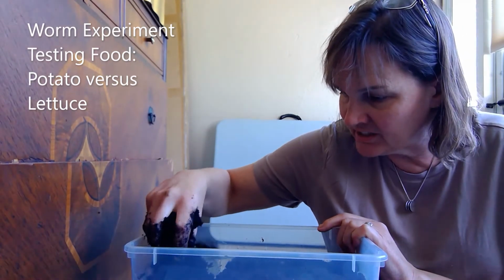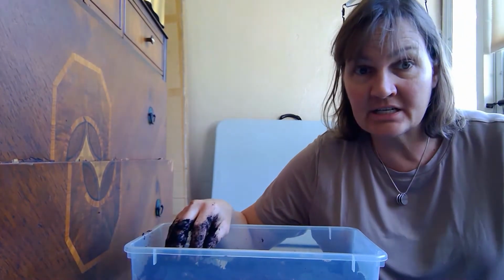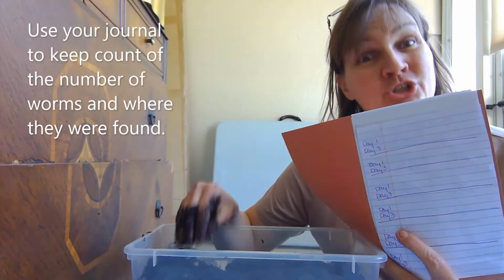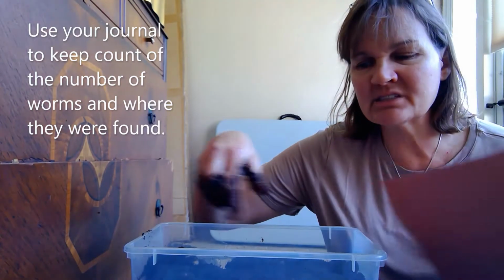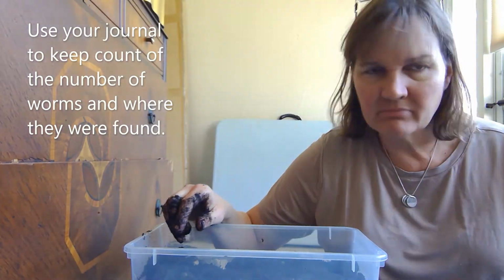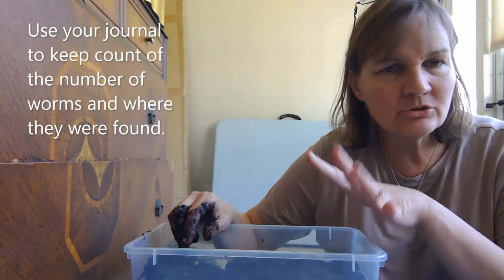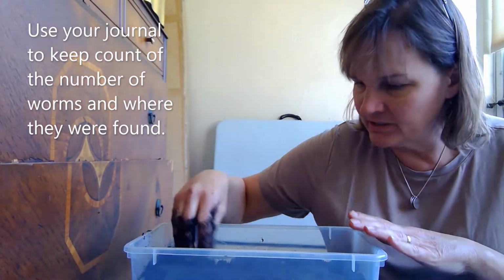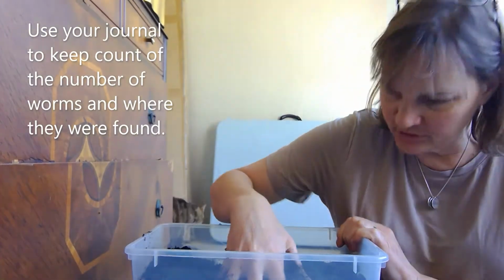Worm Exp Obs Food Potato versus Lettuce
The focus of the experiments (and this is one of many) is to see if changes in an environment affects the behavior of animals (in this case worms).  A previous video shows the set up for this experiment to test if different food options in the environment affects a worm's behavior.  This video will now share observations one day and then 3 days after the set up.